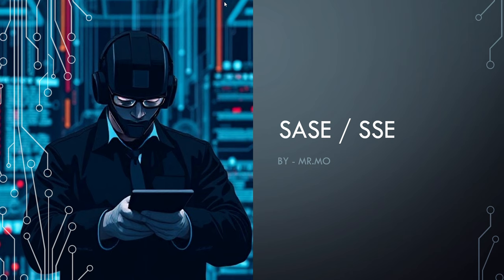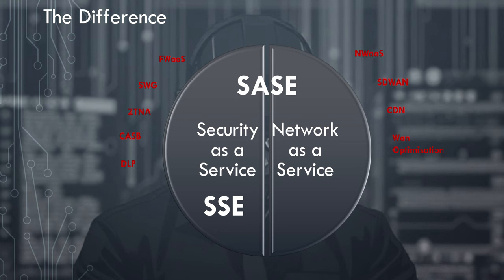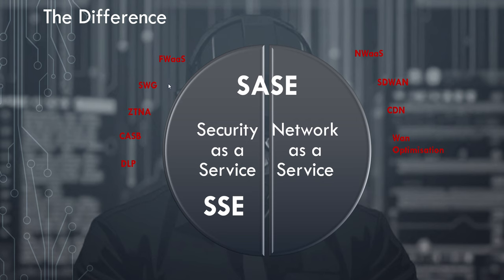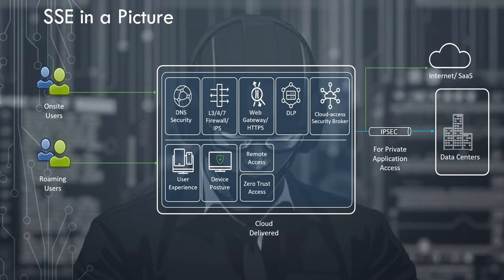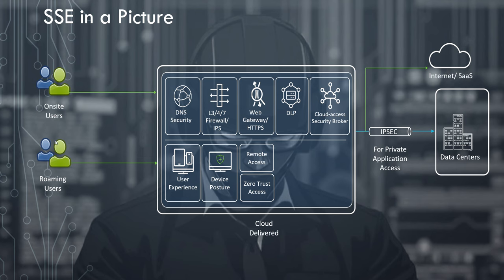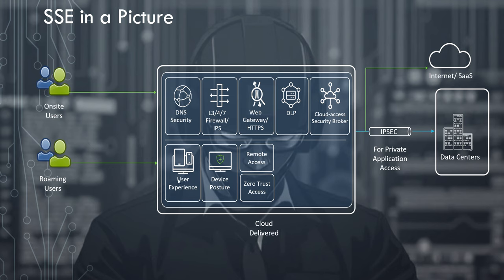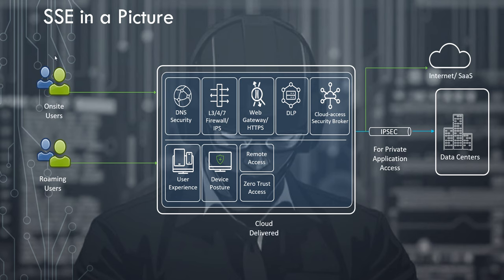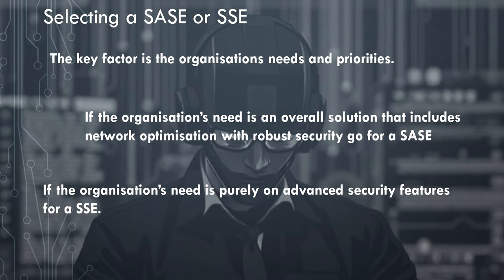SASE / SSE - Secure Access Service Edge / Secure Service Edge